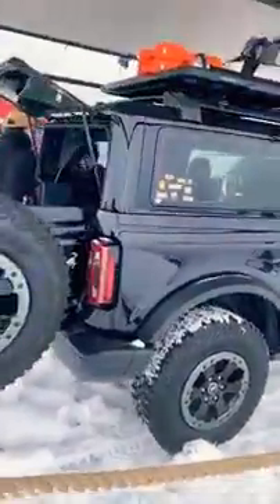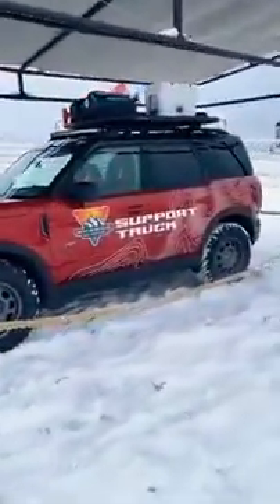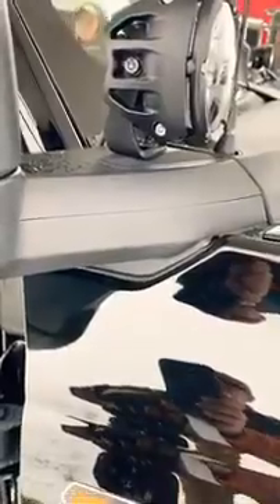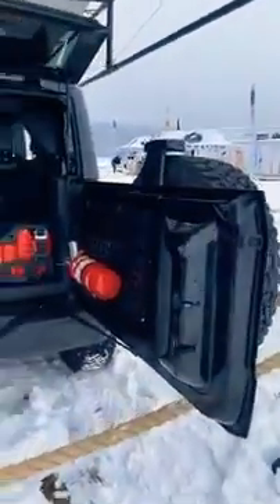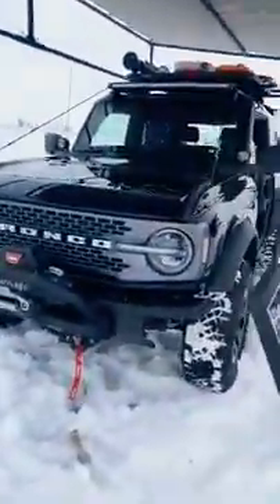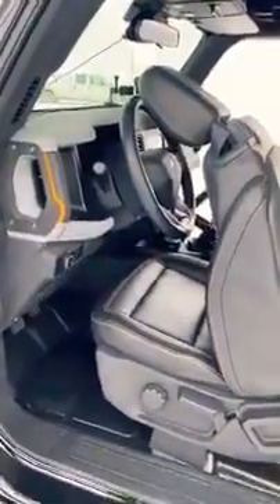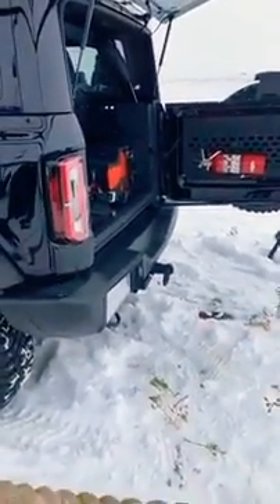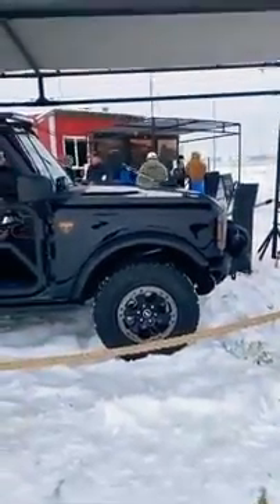Ford Bronco (2021) - 2 Door Celebration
This is the brand new 2021 Ford Bronco 2 Door at Super Celebration.

New design, it looks attractive.

Thank you for stopping by and checking out the new 2021 Ford Bronco 2 Door at Super Celebration.